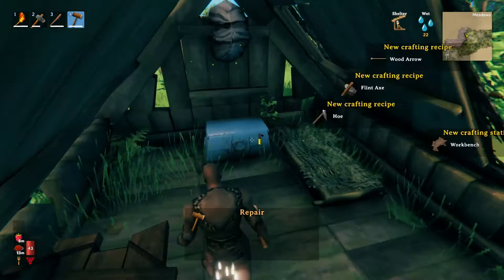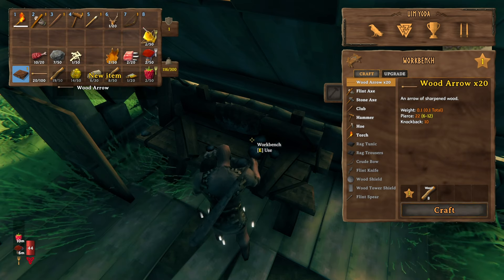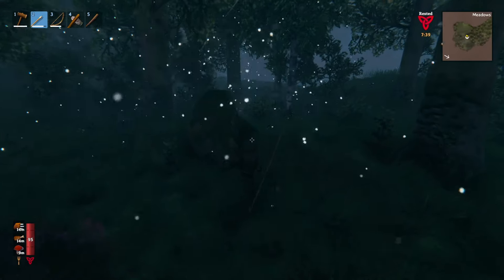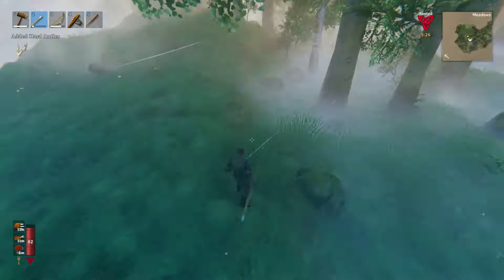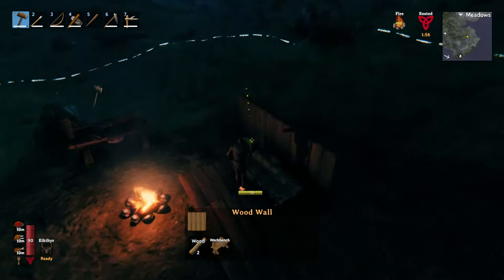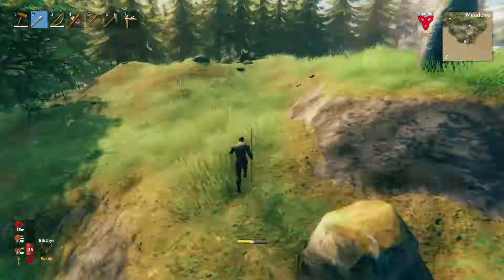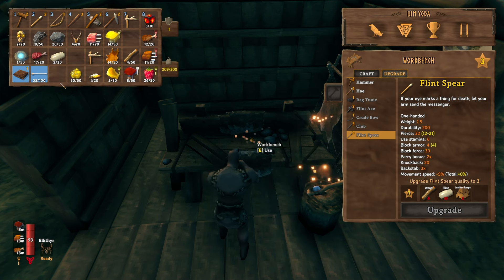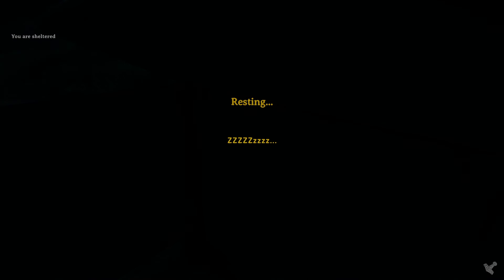Valheim, If Chests Didn't Exist | Pack Mule #1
Welcome to my pack mule series. The inspiration for this is taken from Ultimate Ironman mode in Runescape. Basically, no item storage is allowed. I wrote a mod specifically for this mode, which is available for download

Detailed information about the mod can be found on the mod page.

Credit to @greysononlyknows for the idea. He has a similar series on his channel, check it out!